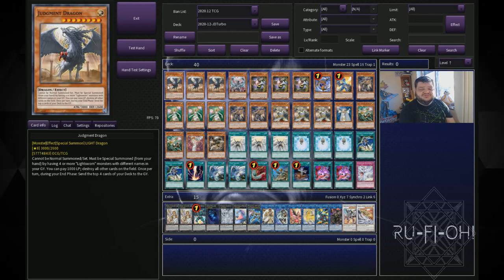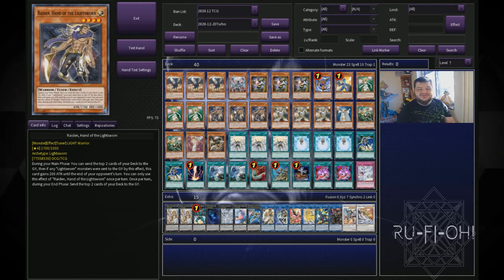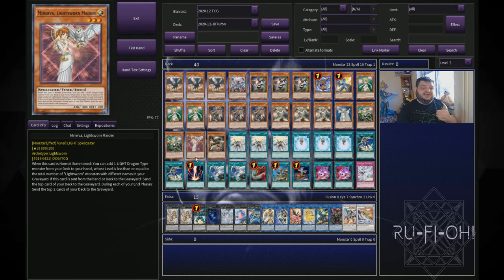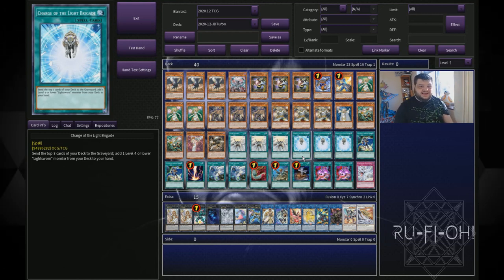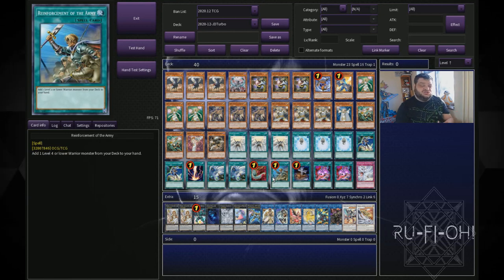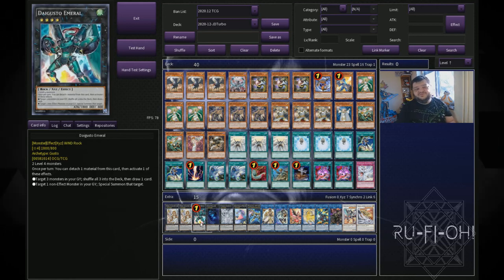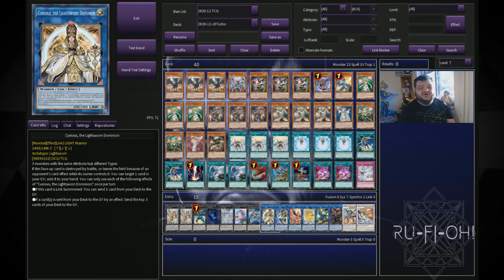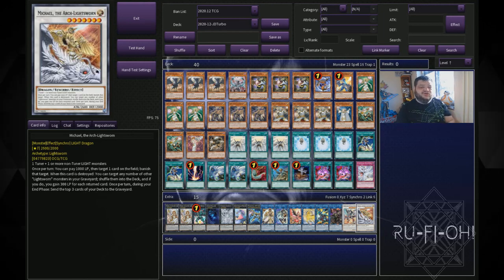Yu-Gi-Oh! TCG - JD Turbo - Lightsworn Deck Profile - Budget Builds - January 2021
We've got another Budget Builds deck list for you all - this time we're taking a look at the massive glass cannon that is the JD Turbo Lightsworn variant.

The aim here is nothing too serious - turbo out Judgement Dragon, blow up the field, and lay the smackdown on the opponent as quickly as possible.

The strategy isn't perfect, but we've put in some contingency plans for when we need to go first - the aim being to win as quickly as possible (or lose as quickly as possible).

Some straight fun on a budget - Lightsworn coming to the rescue again.

This content is sponsored by my buddies over at JamJamCardsUK - who have also given me a sweet discount link for you Ru-Fi-Oh! lovers (or haters, I don't mind either way) - check it out here for a cheeky discount on your order

If you're interested, you can also have cards signed from their store by myself if you're interested and don't mind a delay on postage (since i'll need to sign it when I see them at locals/the office). Of course, you need to be aware the card may be rendered illegal for competitive play since it'll be altered, so keep this in mind! Just send them a message when you order and we can make a plan! :)